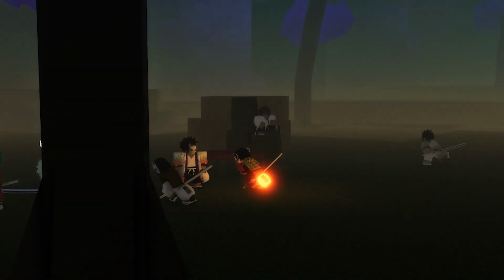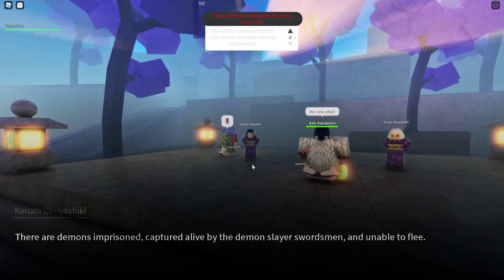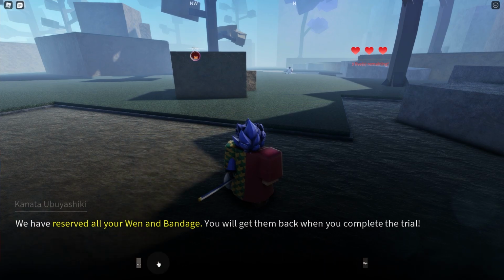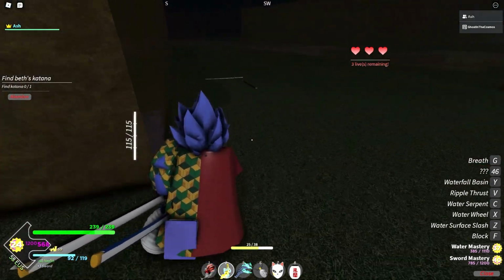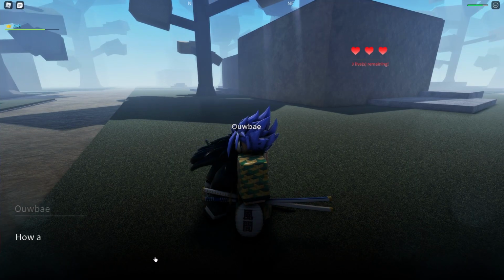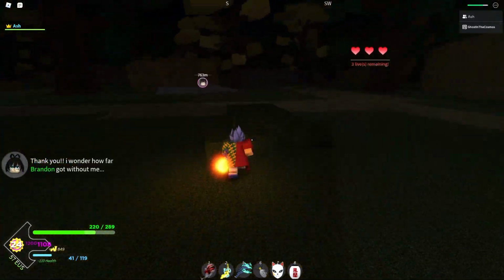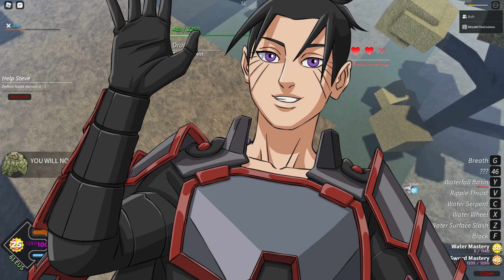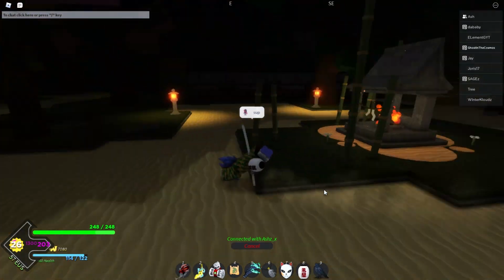I had to SURVIVE Final Selection in the New Demon Slayer Game... (Roblox Project Slayers)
I had to SURVIVE Final Selection in the New Demon Slayer Game...

We are trying to Survive Final Selection in Roblox Project Slayers! This is a new demon slayer game so let me know if you think its good!